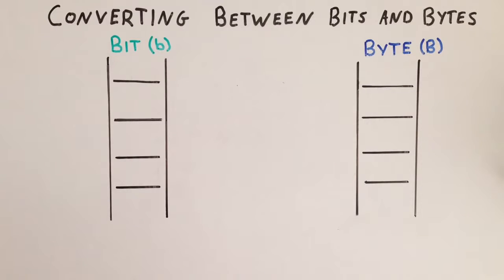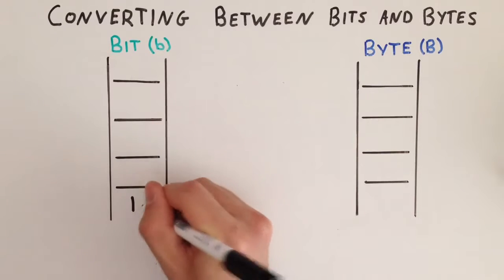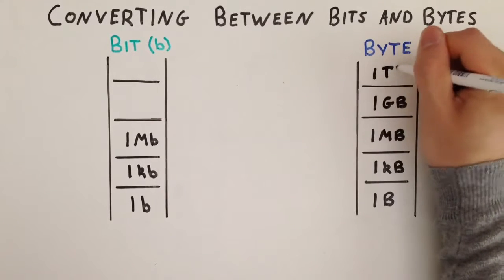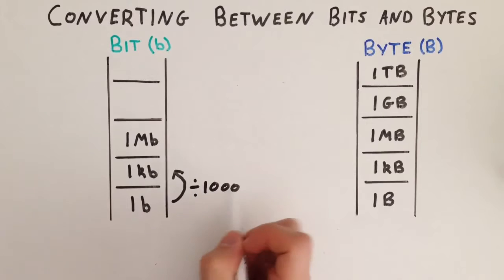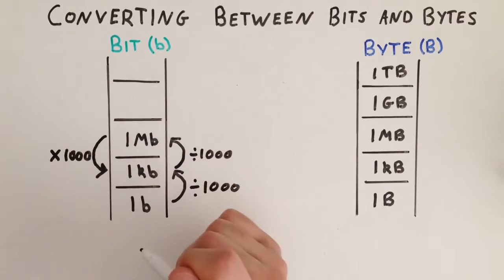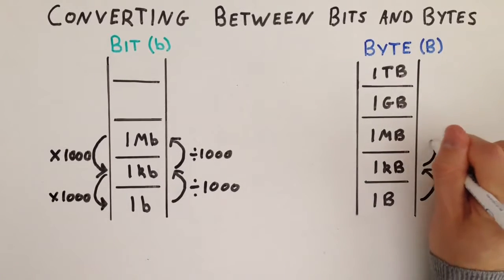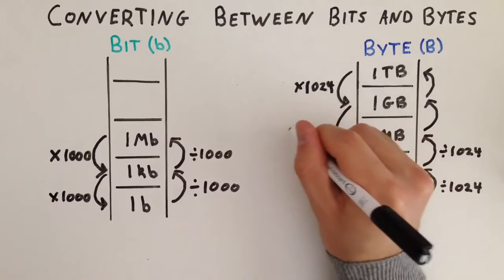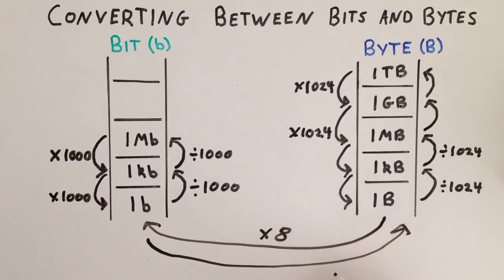Converting Between Bits and Bytes Ladder Analogy General Maths